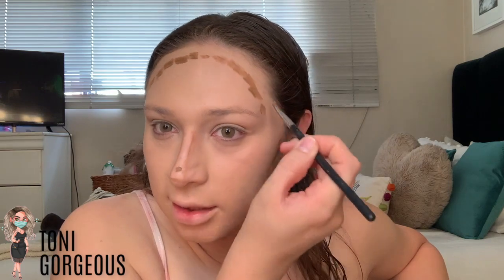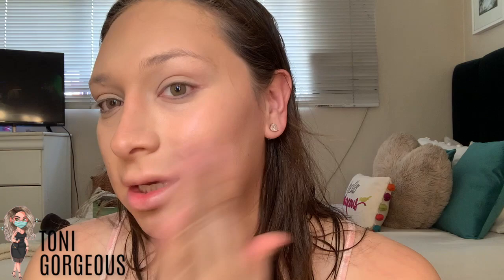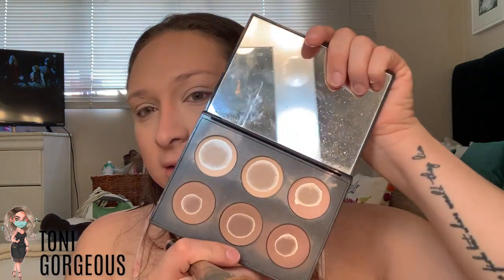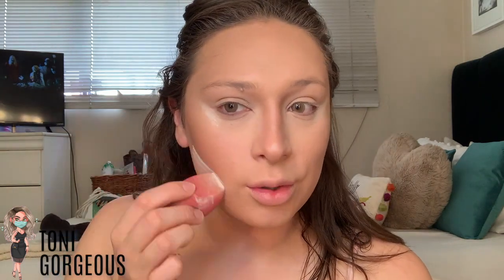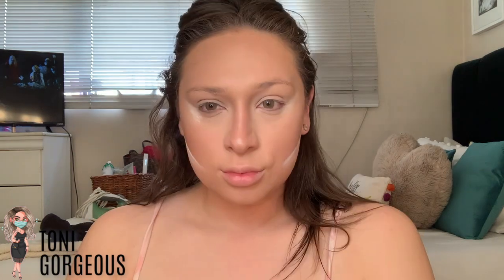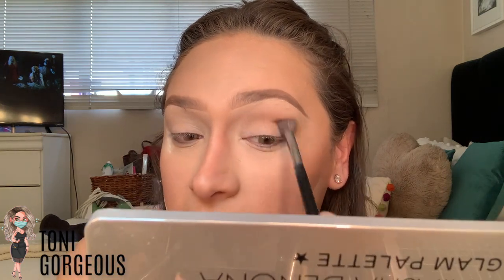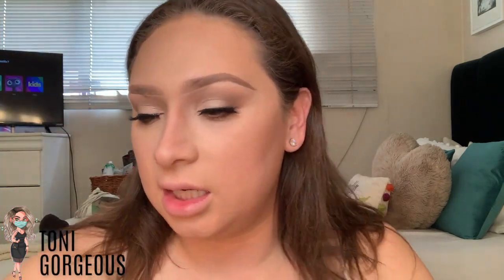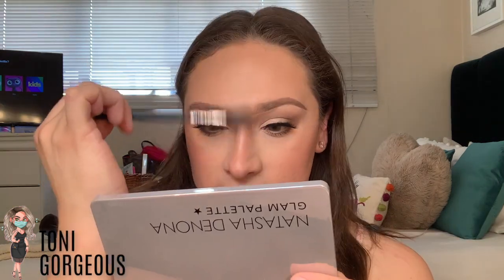How to Feminization Your Face - with makeup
Hello Gorgeous
Welcome back to my videos  today I wanted to a to share my experience with how I do my makeup. I tend to always get asked how I make my face look so fem. And well friends here it is.. this works for me so I hope it works for you. if you want an in depth video on something then leave a comment down bellow. But for now here is an over view of what I like to use and how I do it. I hope your staying safe and happy

xoxo Toni Andrea